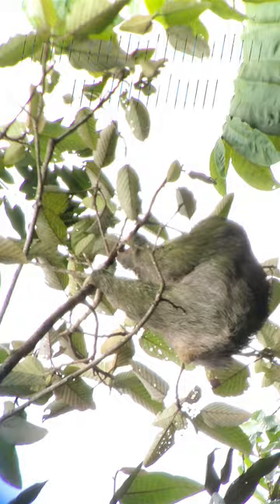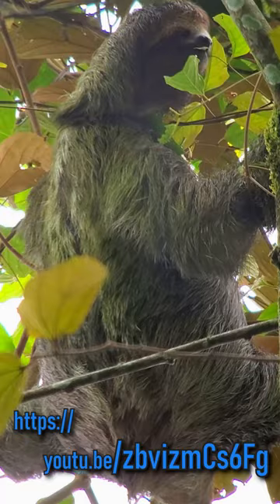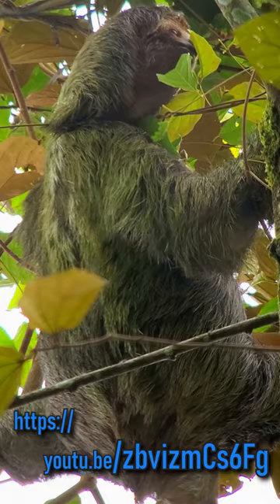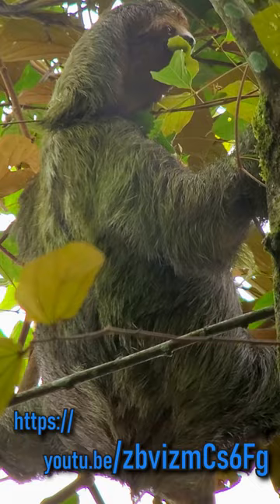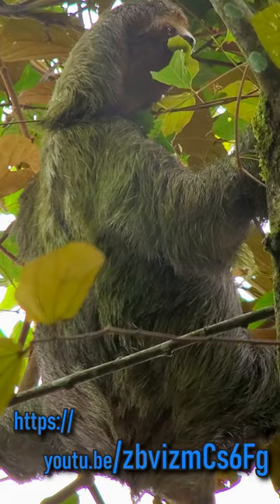Costa Rica sloth - Sloth Park Tour 🦥 La Fortuna Costa Rica Sloth Land 🦥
sloths thingstodo lafortunacostarica 'Costa Rica - Sloth Park Tour 🦥 La Fortuna Costa Rica Sloth Land' OMG! So many things to do in La Fortuna Costa Rica if you're on vacation and looking for family fun or just want to go on a little adventure hike in the jungle in search of sloths on other animals of the jungle. It's been strange, since D'Angelo and I came to live in La Fortuna Costa Rica 17 years there were literally NO sloth parks in the La Fortuna area. Now there's many to choose from. This one is one of the better ones,,,,, by far. Por cierto, if you're going to be in the La Fortuna area and you would like to do this tour email us Anyway, D'Angelo and I and D'Angelo's sister from Arizona and her friend packed up the car and made our way to this particular sloth tour just outside Fortuna. Our guide, Edison or Edsil it's complicated ;) was a great guide. He showed us things we would have NEVER saw and he was full of great information. For example, there's a clip in this video of a sloth moving (swimming) down the river. We knew sloths could swim but he told us they are actually really strong swimmers. We never knew that. He was very knowledgeable, not only about sloths but flora and fauna in general. We saw howler monkeys, various birds like the beautiful mot mot and many sloths. And hiking next to the river was also very nice. Again, if you're visiting Costa Rica and in the Fortuna area, this is a great tour for you as well as family and friends.

Three-toed sloths (like the two-toed sloths) are very good swimmers and agile in the rivers of their habitat. But they spend most of their time in trees where they are still very slow. They have a hard time supporting their body wait when on all fours, so on the ground, travelling is very arduous and dangerous for sloths.

Sloths are tree dwellers with a body built to hang from their limbs. When it comes to 'grip', sloths have that in spades. Usually found high in the canopy, they do come down to defecate once a week.
Since they only come down once a week to relieve themselves, sloths accumulate a third of their body weight mass in feces and urine. Sloths have a slow metabolism and although they receive most of their fluids from leaves, they don't have to eat too many. They also get their water from drinking from nearby rivers.

 La Fortuna is a top destination for travelers to Costa Rica. And for good reason. Not only beautiful but all the cool tours are HERE- rafting, rappelling, ziplines, horseback, ATV's, night hikes, coffee tours, chocolate tours, biking and don't forget Lake Arenal. Actually too many to mention.

Travel Costa Rica NOW is a travel agency. Whether you want to vacation in Costa Rica or live in Costa Rica- GO FILL OUT the 4-minute form and we will see what we can do to help you. Travel Costa Rica NOW is like you having BEST friends who live in Costa Rica, who know Costa Rica, totally helping you out no matter what your plans are in Costa Rica.

I hope you ENjoYed this video, 'Costa Rica - Sloth Park Tour 🦥 La Fortuna Costa Rica Sloth Land 🦥' and hope to see you in Costa Rica very soon and don't forget to bring books ;) From all of us at Travel Costa Rica NOW.com Pura Vida!